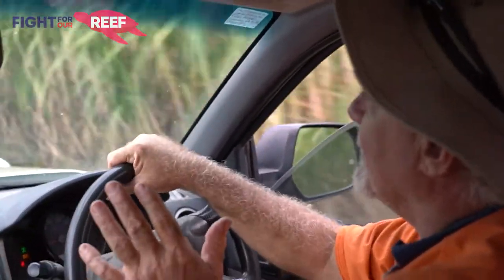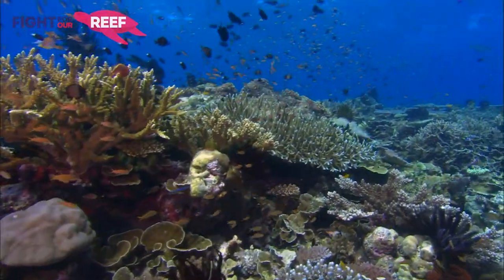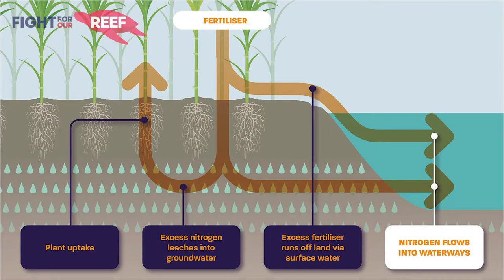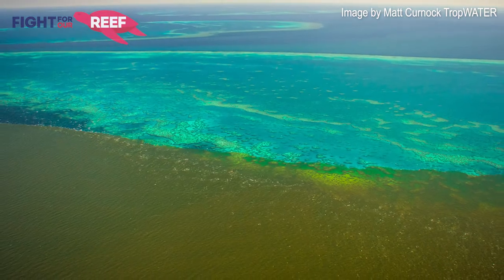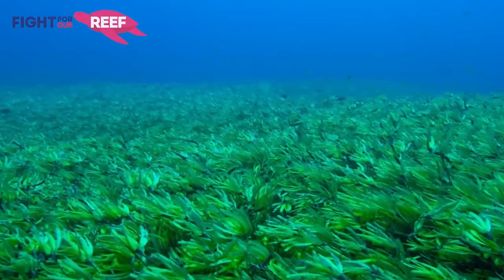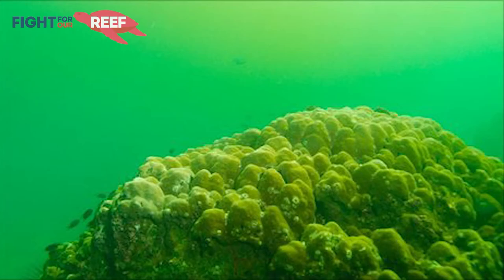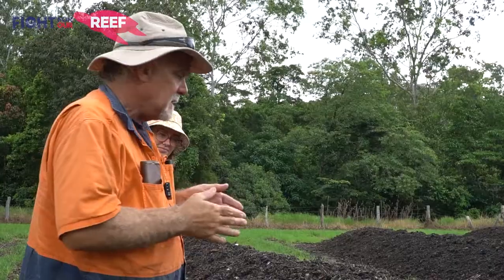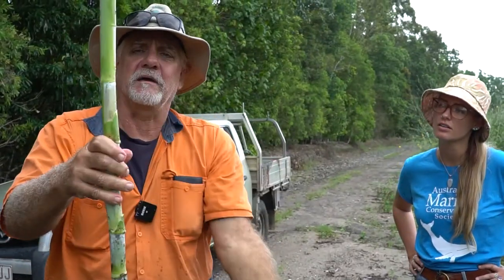How agricultural pollution affects our Great Barrier Reef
🤔 Did you know that, after global heating, water pollution is a major threat to the health of our Reef?
🙋‍♀️ That's right: poor water quality from land-based pollution and runoff is a huge problem that can affect our inshore Reef areas and the turtles and dugongs that rely on these habitats.
🙌 Luckily, it's completely preventable and entirely in our control!
👇 Check out what local Cairns farmer, Tony Rossi, has done to reduce nitrogen runoff from entering our reef.
Our water quality campaigner, Jaimi Webster, explains in this video
With thanks to Mulgrave Landcare and Catchment Group